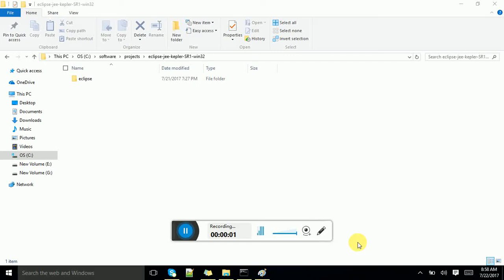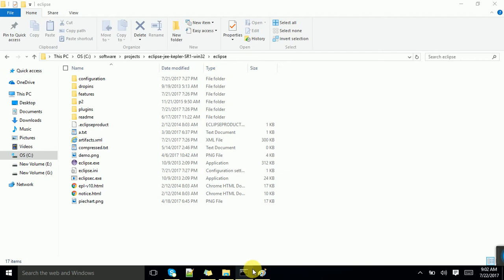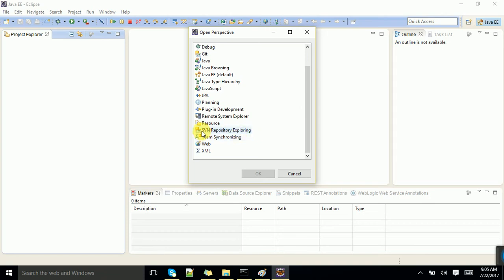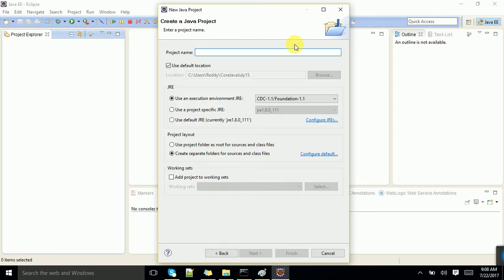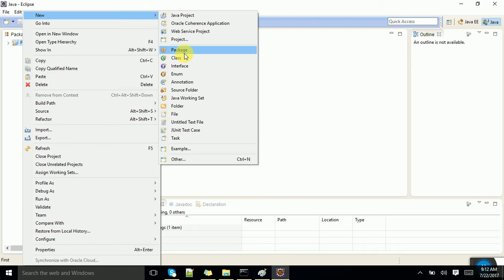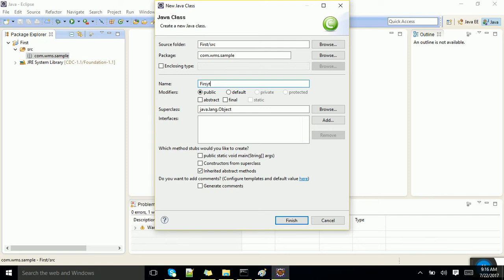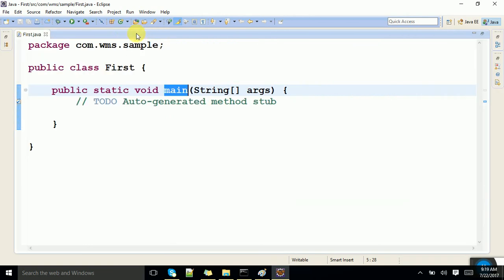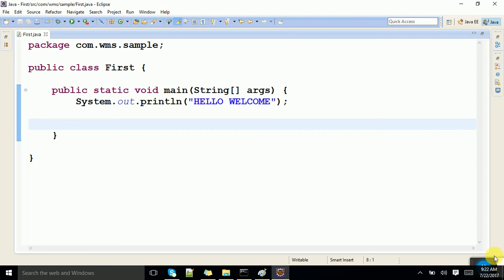What Is Eclipse IDE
What is Eclipse IDE?. How To Use Eclipse IDE.